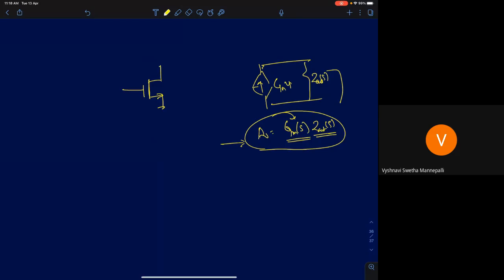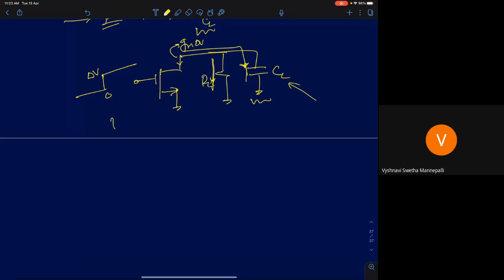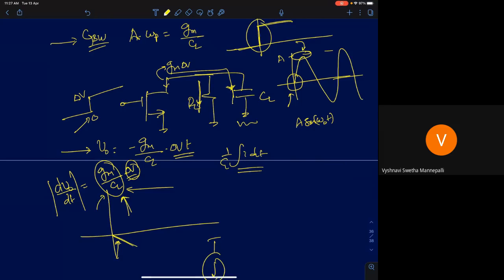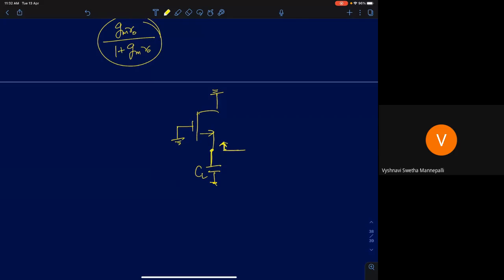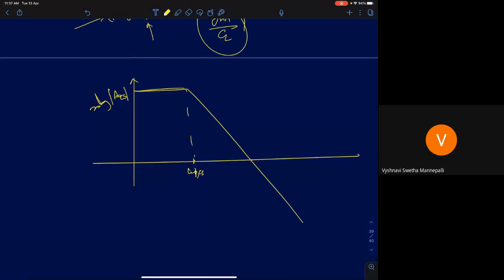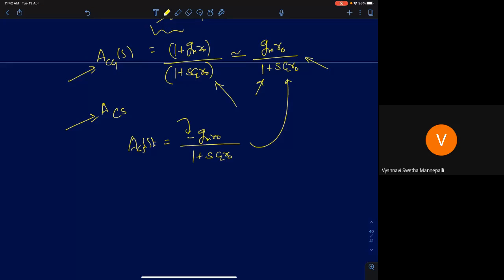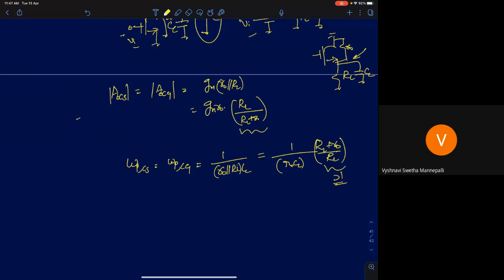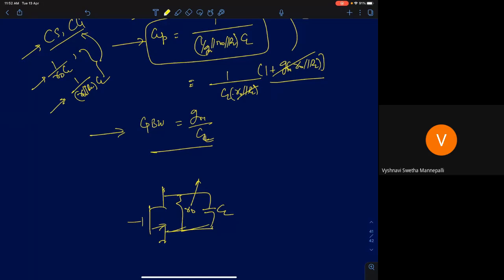MUE Lecture 59: Introduction to frequency response of single stage amplifiers